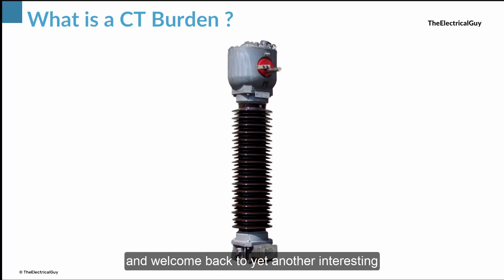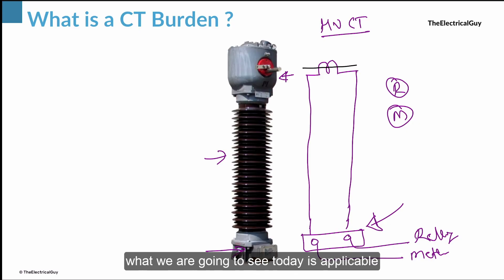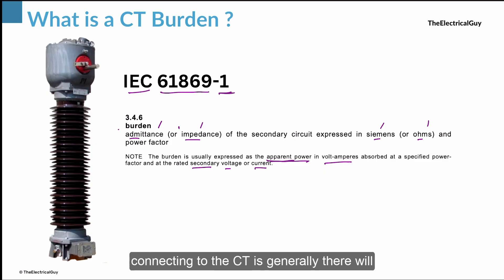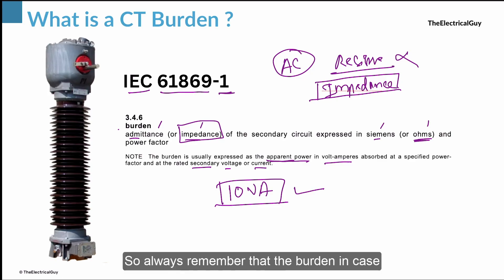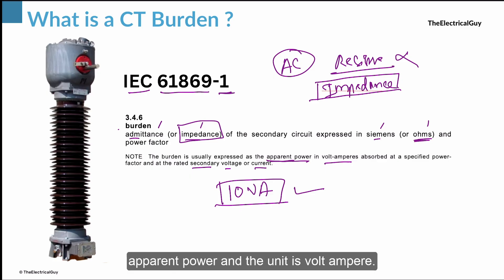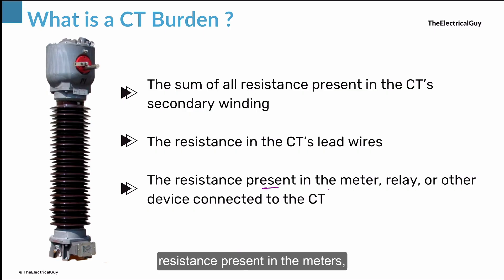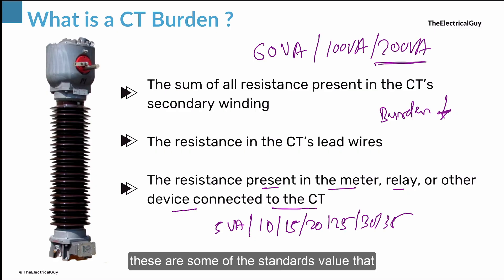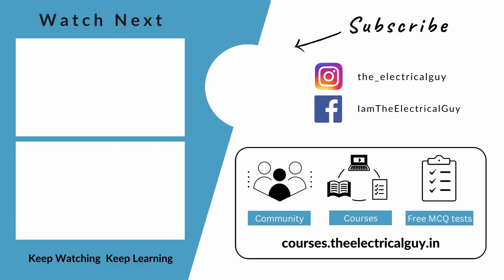What is a CT Burden ? Explained | TheElectricalGuy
This video explains about the CT or Current Transformer burden. What is CT burden is explained in this video. This burden explanation is applicable for all other instrument transformer as well.